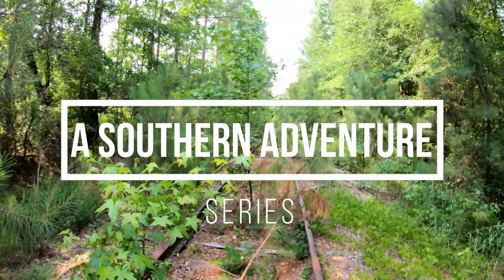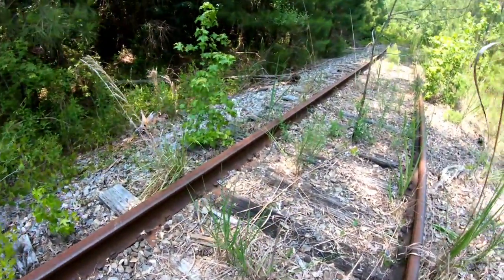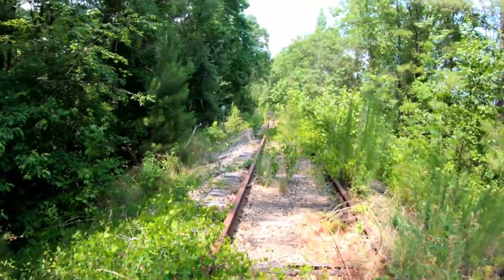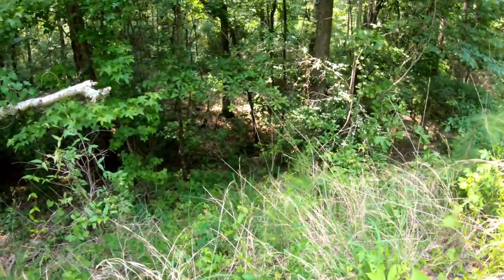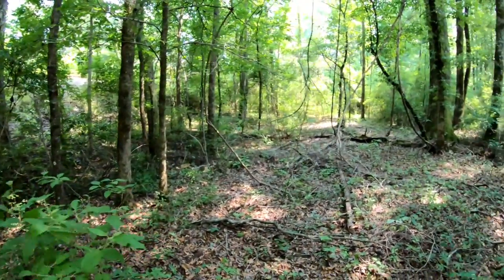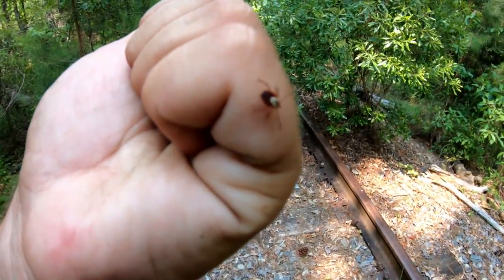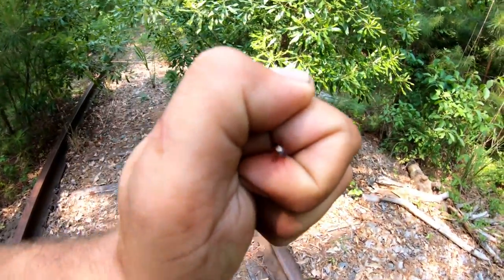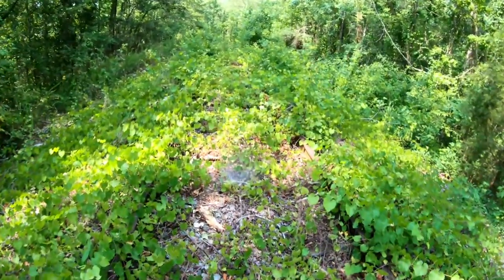Extremely Dangerous Abandoned Railroad Bridge Explored!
Join the Sidestep Adventure crew exploring an abandoned section of railroad and discovering an abandoned railroad bridge.